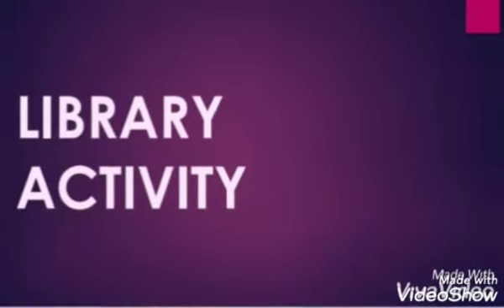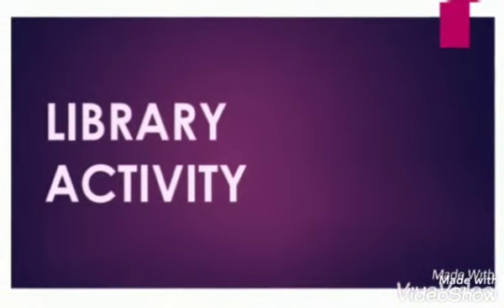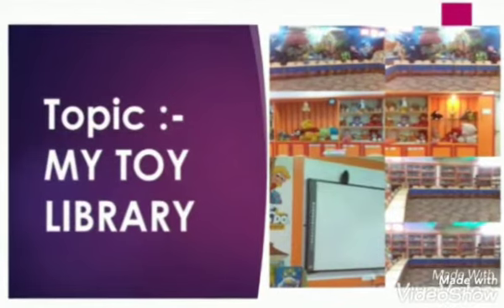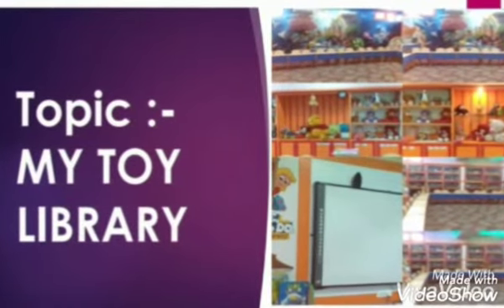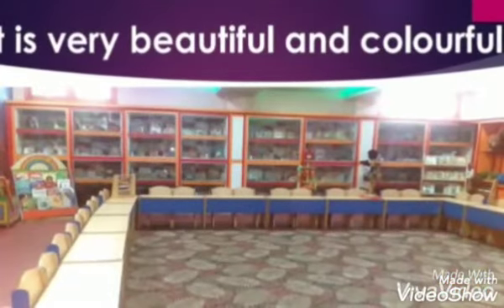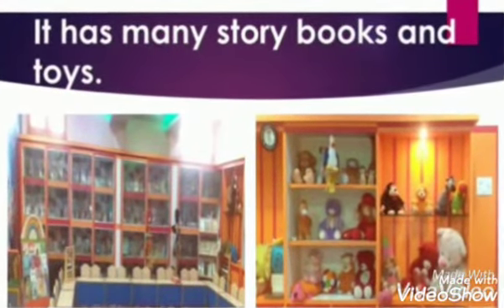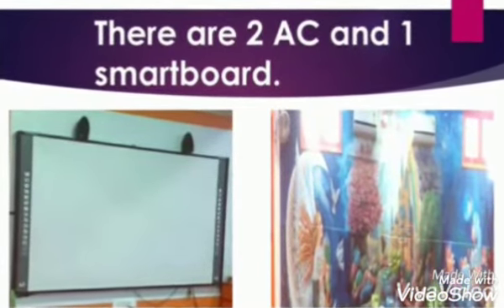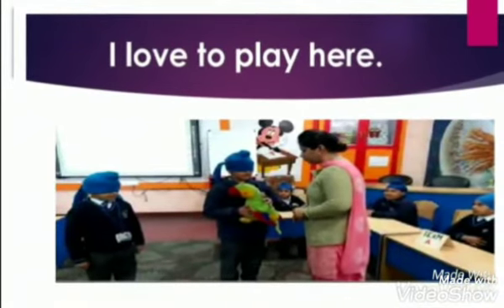Library activity:Topic: My toy Library